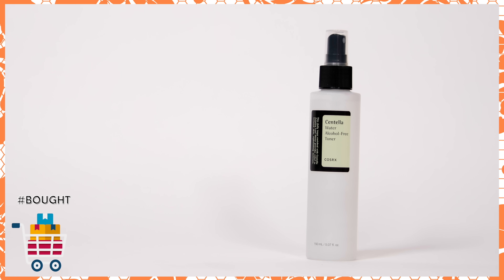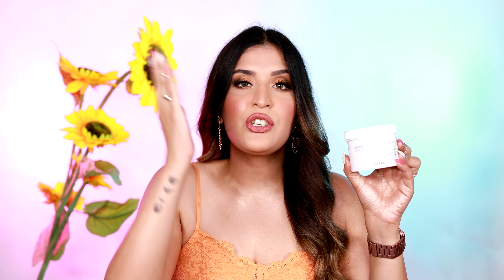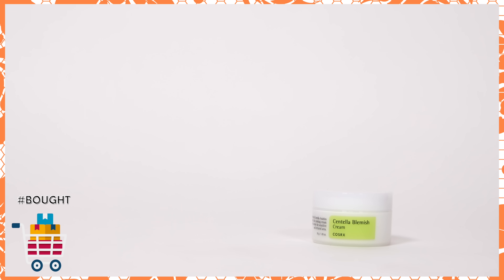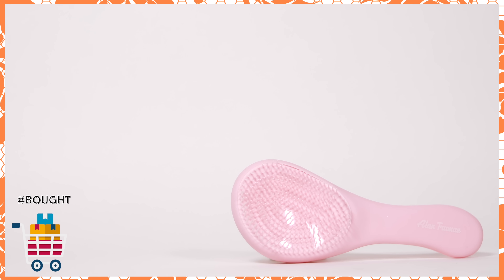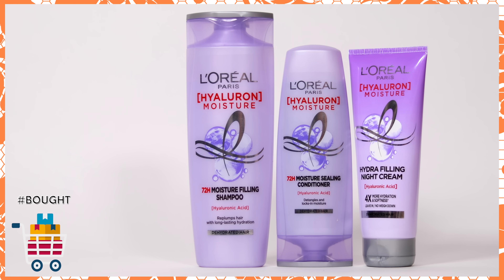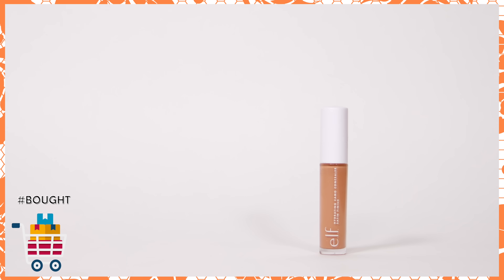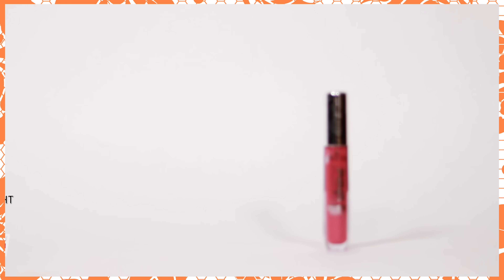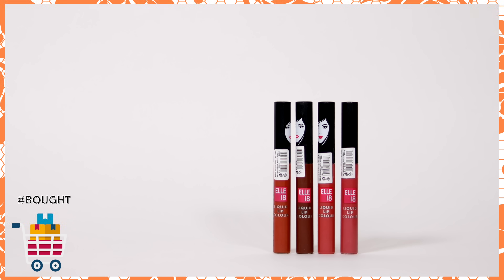I'm Back! Skincare, Haircare & Makeup Haul | Shreya Jain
Welcome back my loves! Today I wanted to share a haul with you all. I shopped some haircare,skincare and makeup

Products Shown:

COSRX Centella Water Alcohol Free Toner

COSRX Two In. One Poreless Liquid

What Am I Wearing:

Top: Zara

Earrings: Ishkaara

Lenses : Olens Russian Smokey Olive

Nails: The Nailz Station

PREVIOUS VIDEO

XOXO
Shreya